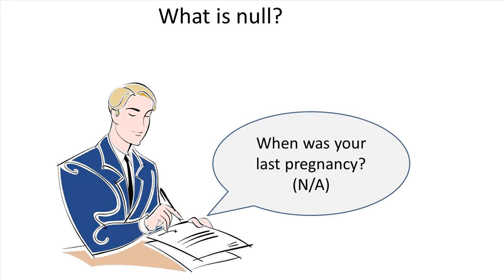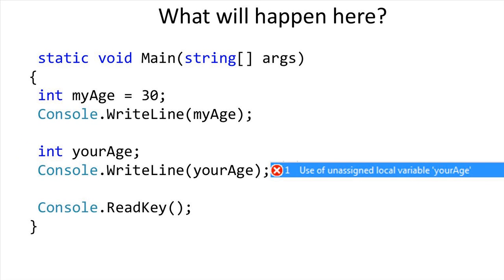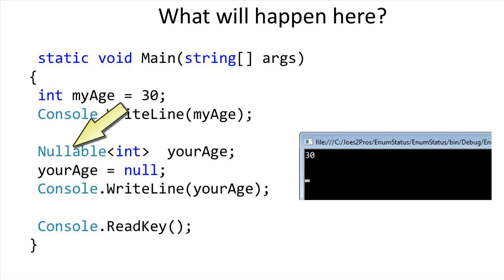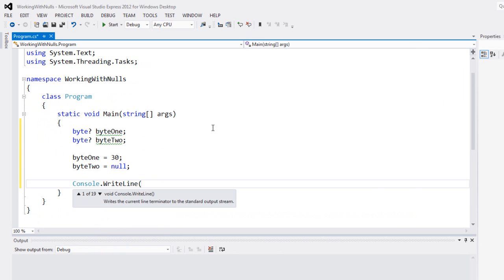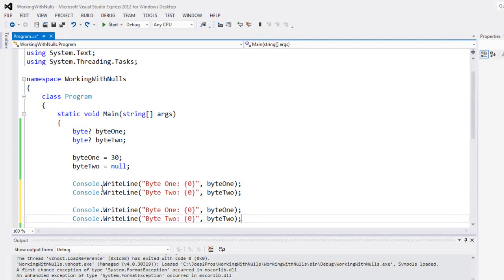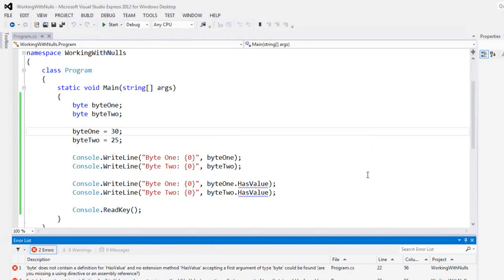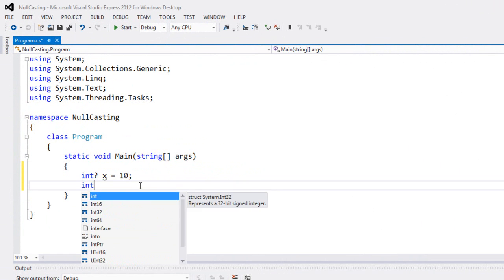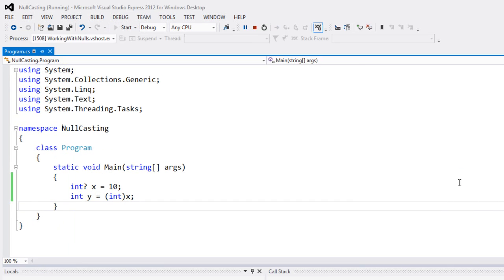C# 2012 Nullable Types Lab 4.3